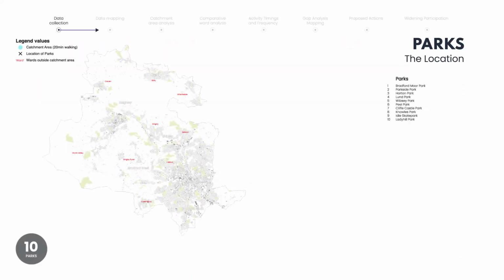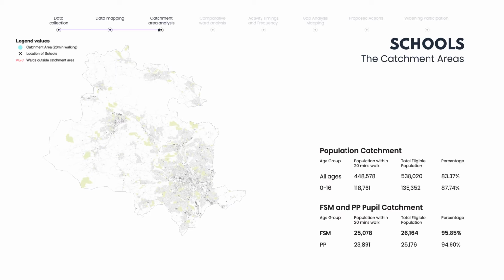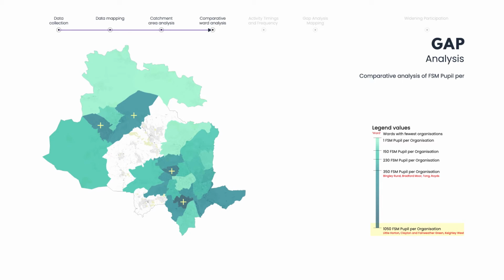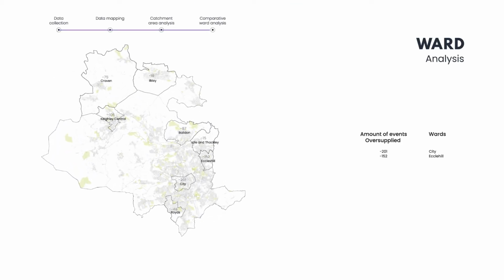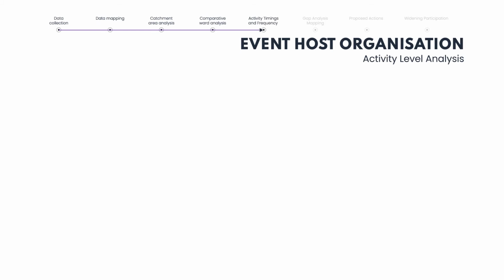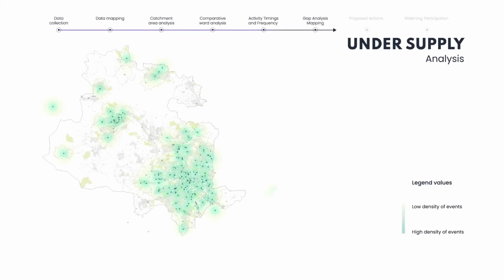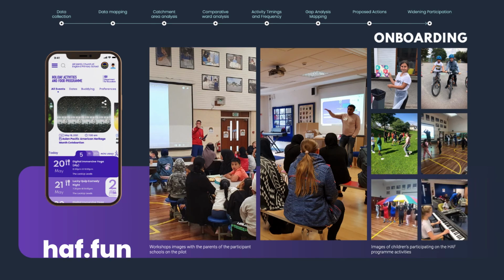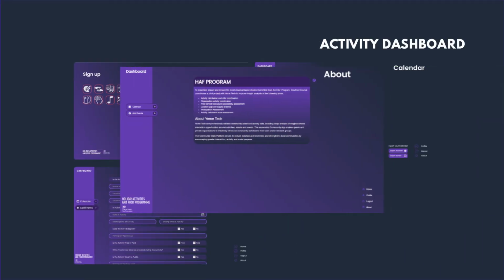The Free School Meal Analysis Platform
Watch how the Yeme Tech Community Data Platform was used by Bradford Council to enhance the delivery of over 3600 free activities to children over the Summer Holidays, as part of a DfE initiative to help disadvantaged children access free meals. Our geo-spatial mapping technology illustrates the quantity, suitability and provision of activities/providers in relation to where the most disadvantaged children live. This is just one of many applications providing profound insights into ensuring the provision targeted the most appropriate areas.